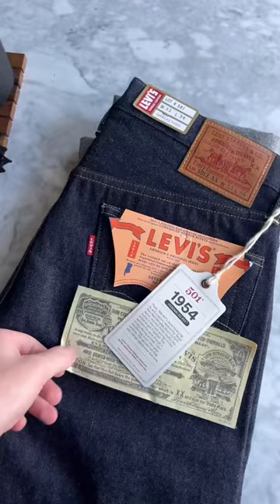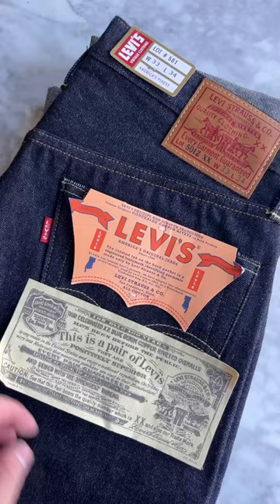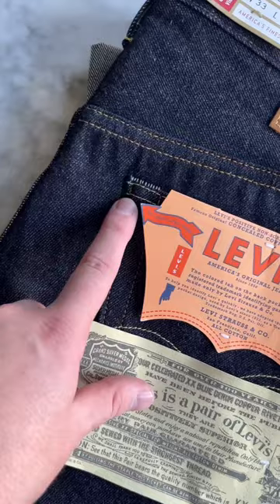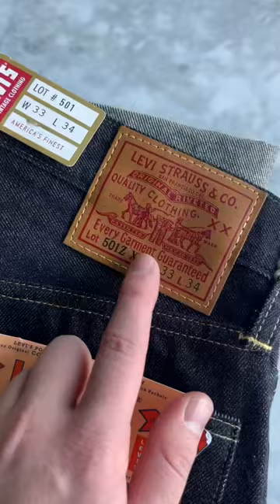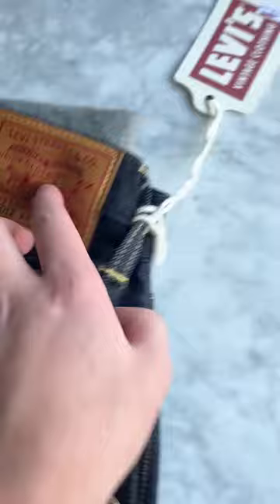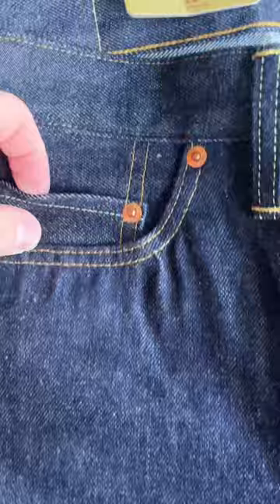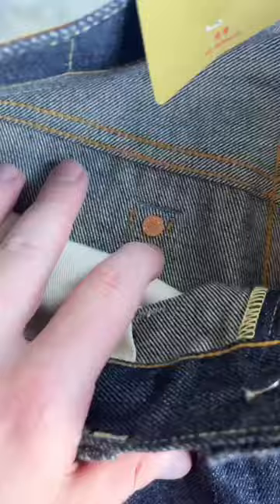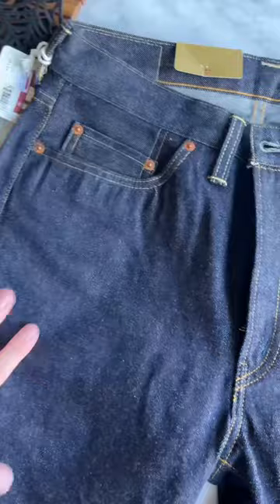Levi’s LVC 1954 501 Jeans | Episode 1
1954 501® MEN'S JEANS